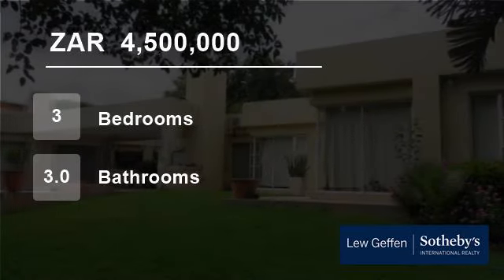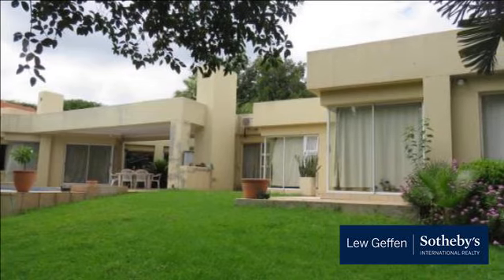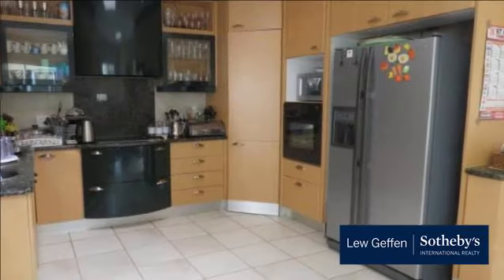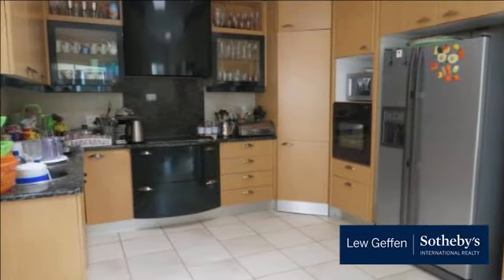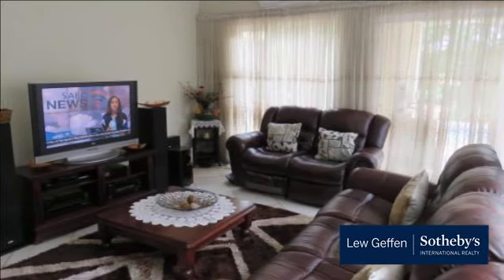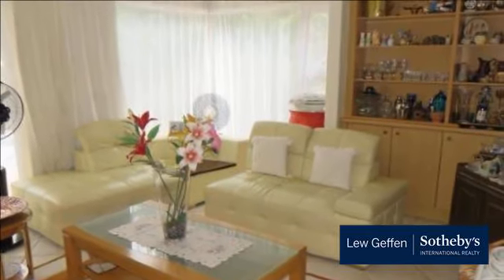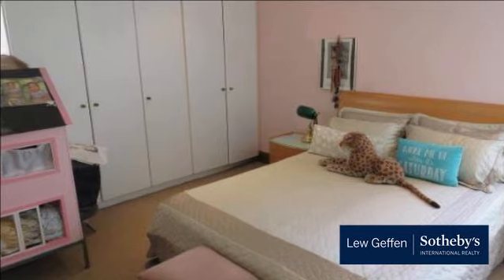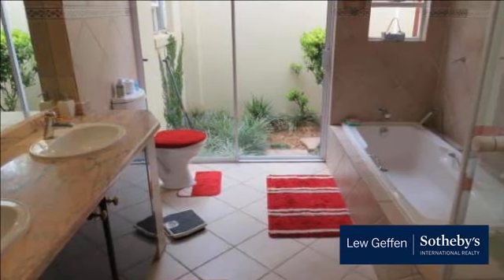3 Bedroom House For Sale in Dainfern Golf Estate, Sandton, Gauteng, South Africa for ZAR 4,500,000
A spacious single story home situated in a sought after quiet part of Dainfern Golf Estate. Filled with natural light this home offers 3 generous sized entertainment rooms all leading out onto the covered patio, sparkling blue pool and established garden. Modern kitchen with separate scullery and breakfast area. 4 bedrooms, 3...